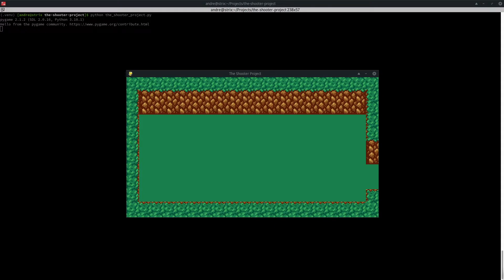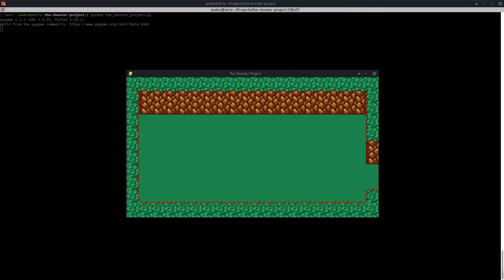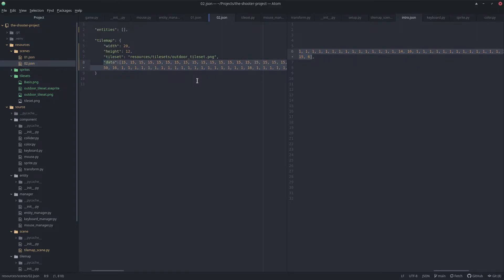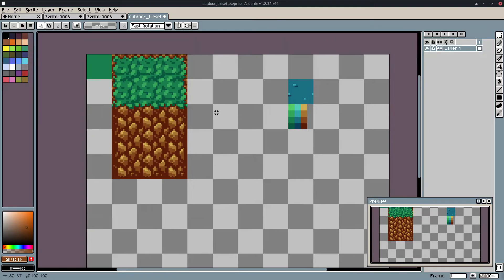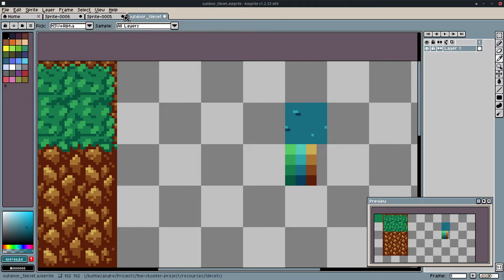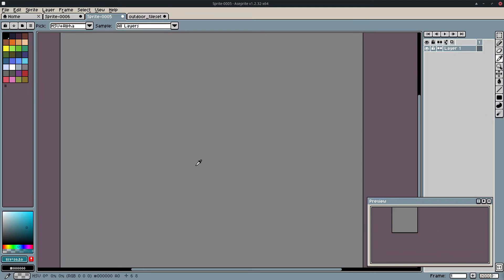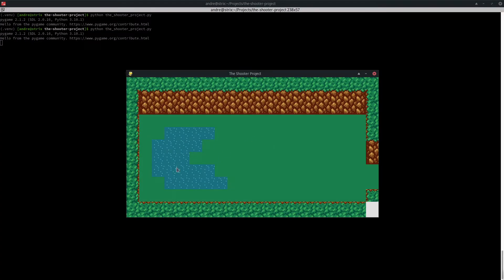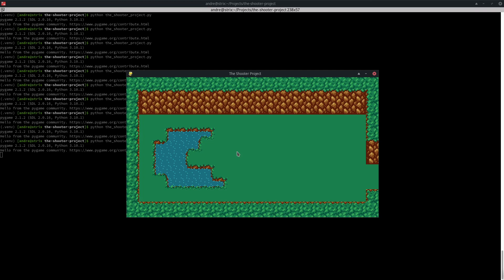Drawing Pixel Art: Water Tileset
Software Used:
  Aseprite   - Game Art
  Krita         - Video Art
  OBS          - Video Capture